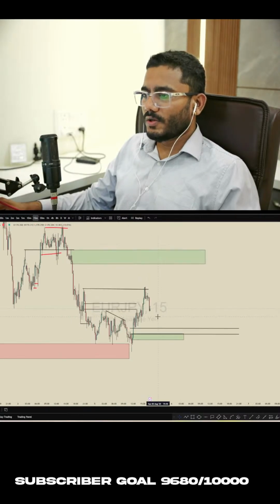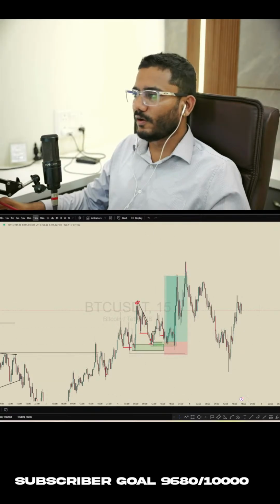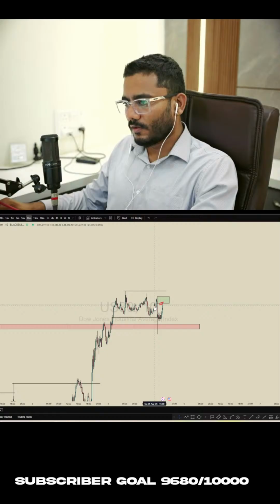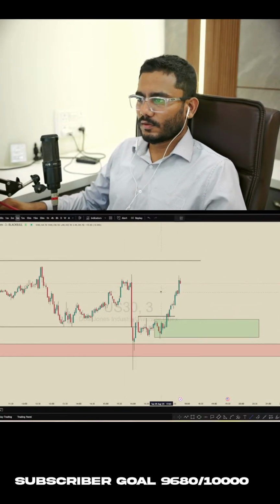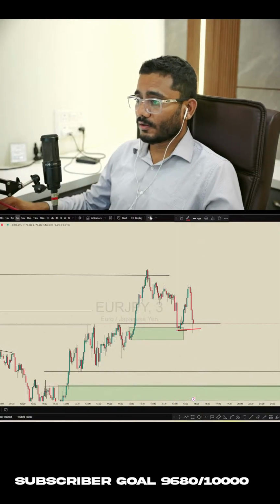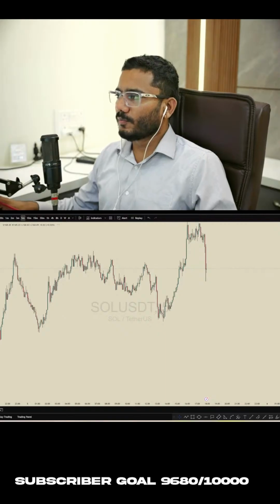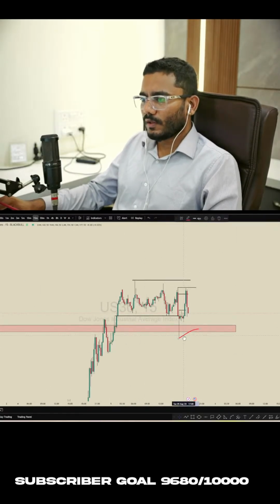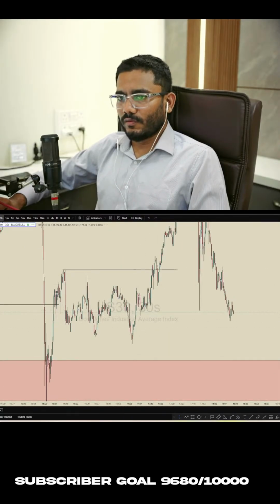ICT Smart Money Concepts in Action: Live Trading Breakdown 5 august 2025 (Portrait)